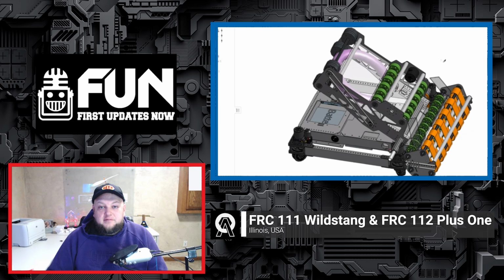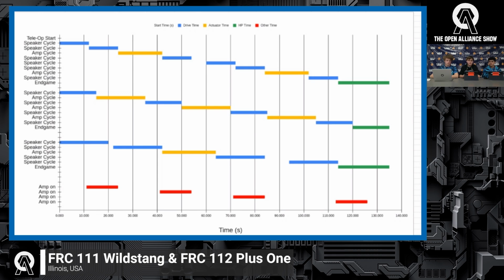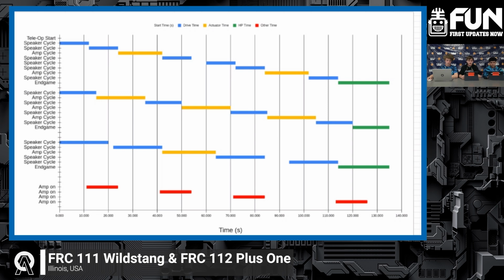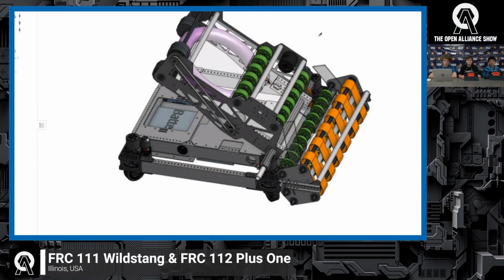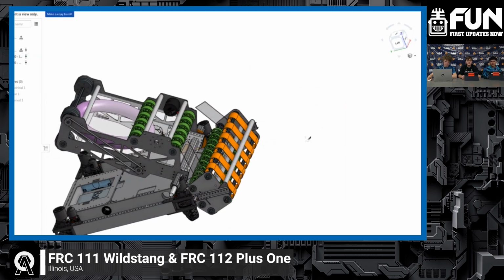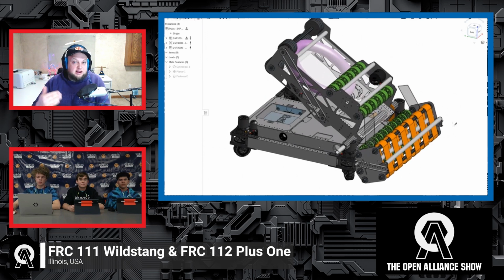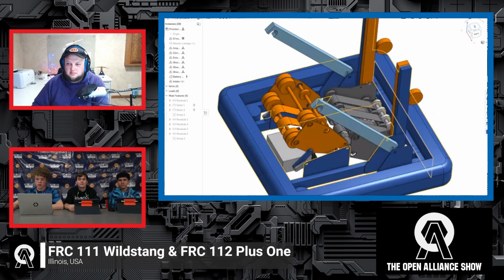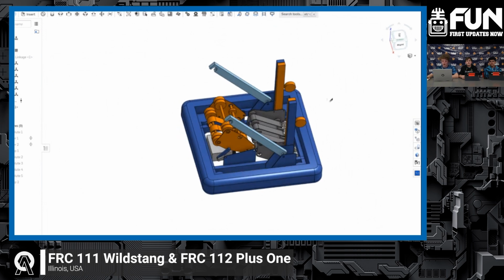111 WildStang & 112 Plus One | CAD Overview | Separate Strategies | The Open Alliance Show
Check out this double feature with Hall of Fame 111 WildStang & 112 Plus One on The Open Alliance Show. Both teams overlay their strategies for CRESCENDO and where they differ and then provide a CAD and mechanism overview of both robots.

. Celebrating 20 years of quality robotics parts and superior service @AndyMark is your one stop shop for all your robotics needs.